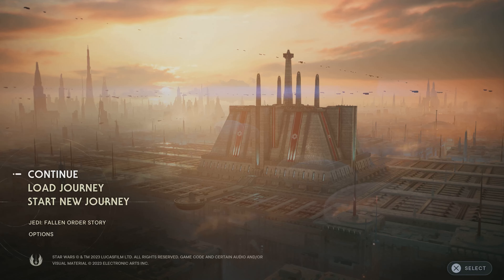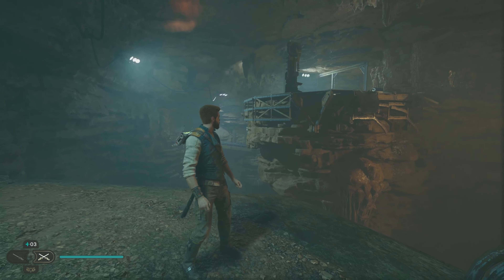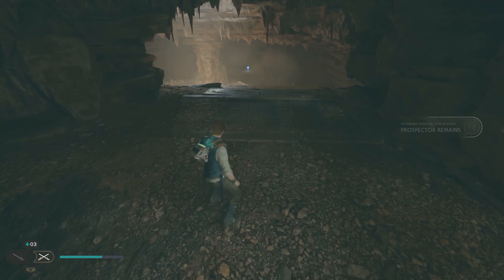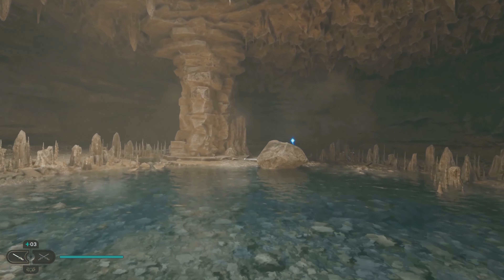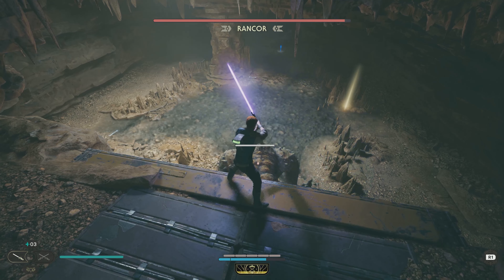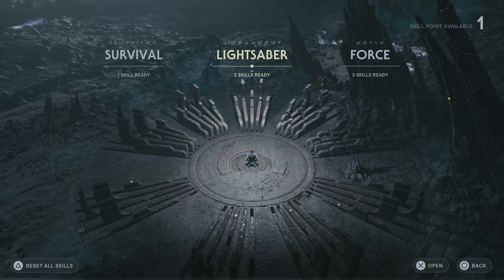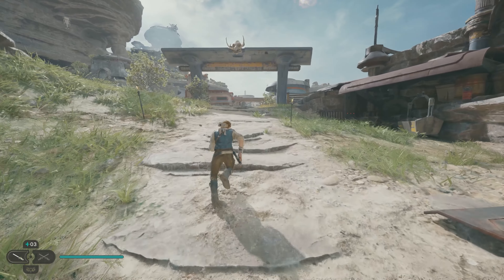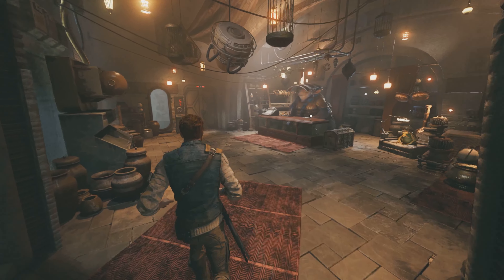Star Wars: Jedi Survivor [PS5 4K 60FPS] - Part 7 - Rancor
Star Wars Jedi: Survivor is a video game in the Star Wars Jedi franchise. It was developed by Respawn Entertainment and released by Electronic Arts.  A sequel to Star Wars Jedi: Fallen Order (2019), it is scheduled to release on PlayStation 5, Windows, and Xbox Series X/S on April 28, 2023.

Star Wars Jedi: Survivor picks up five years after the events of Star Wars Jedi: Fallen Order. Cal must stay one step ahead of the Empire's constant pursuit as he continues to feel the weight of being one of the last remaining Jedi in the galaxy. Developed by the veteran team at Respawn Entertainment, Jedi: Survivor will expand upon iconic Star Wars stories, worlds, and characters, and thrilling combat first experienced in Jedi: Fallen Order. Star Wars Jedi: Survivor is being built for the current generation of gaming hardware to create a deeper and more expansive Star Wars experience for players worldwide when the game launches.

Equipment:
Playstation 5 Disc Edition
Elgato 4k60 Pro Mk2
Recording @ 4k 60fps
Blue Yeti Mic
Qanba Obsidian Arcade Stick